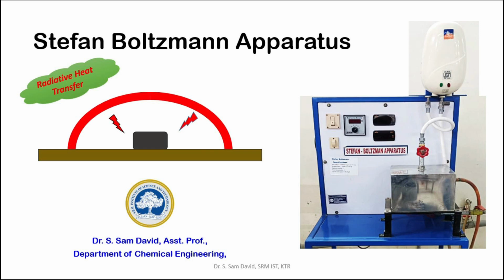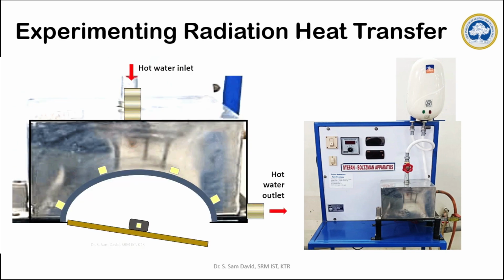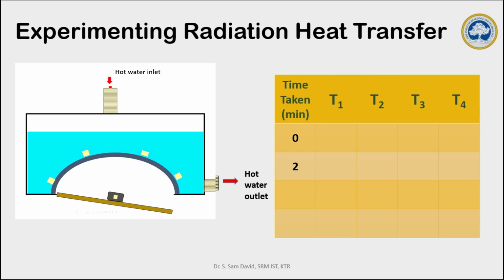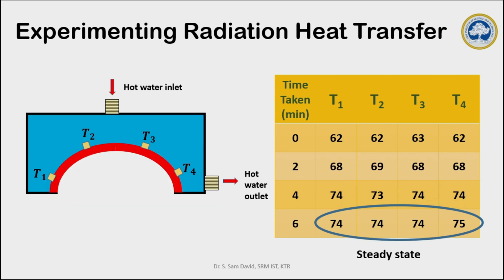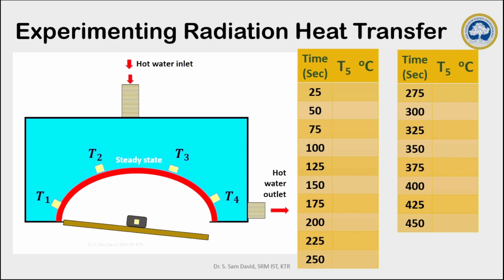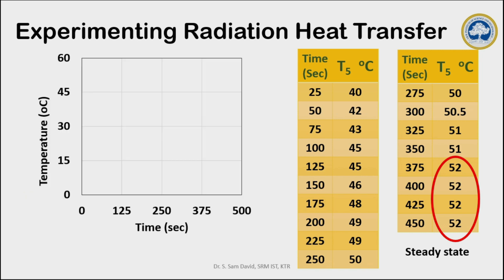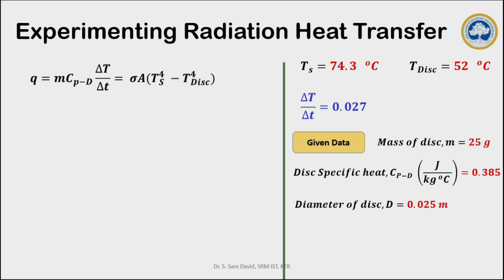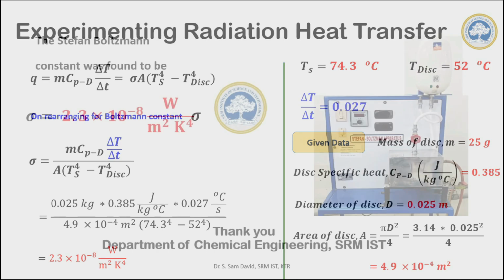Stefan-Boltzman | Radiation | Heat Transfer Lab Experiment 4 & Calculations - Sam Faculty Life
Stefan-Boltzman | Radiation Heat Transfer Apparatus - Experiment and Calculation| Mechanical Engineering Heat Transfer Lab |  Chemical Engineering Heat Transfer Lab | Biotechnology HeatTransfer Lab